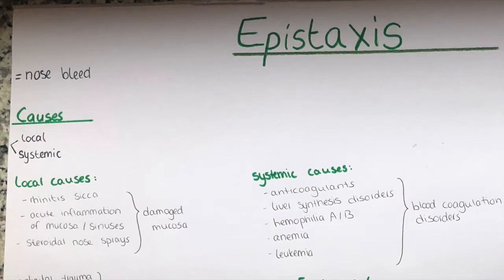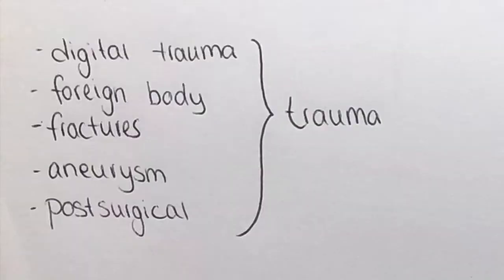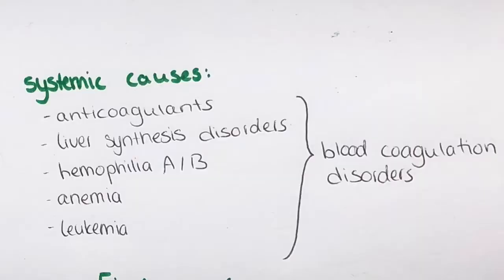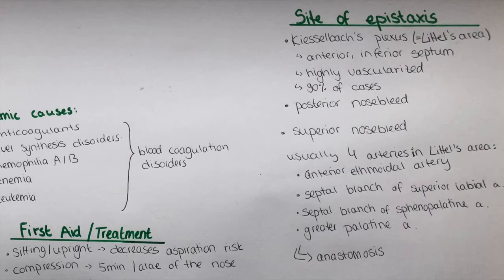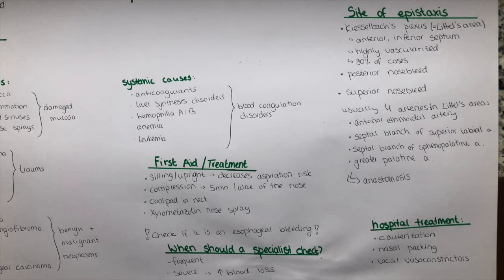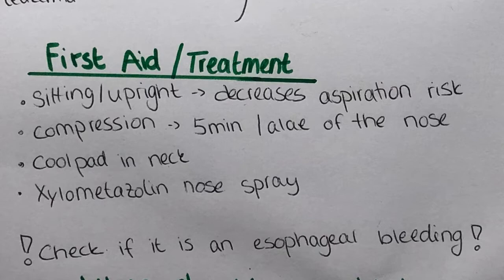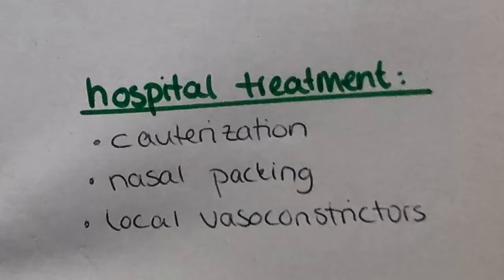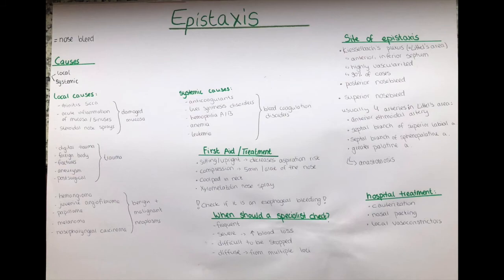Epistaxis (nose bleed) - cause, location, vessels, treatment, consultation, Littel's area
In this video I will explain systemic and local causes of epistaxis, as well as involved vessels and locations and first aid/ hospital treatment. I will also explain the Littel's area/ Kiesselbach's plexus. Differentiation to esophageal bleeding.
This is a short overview.